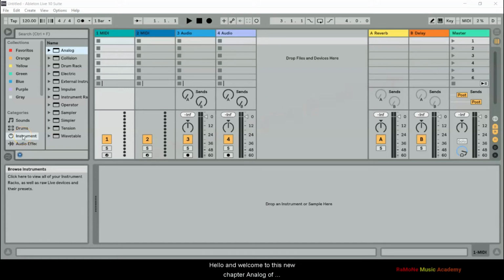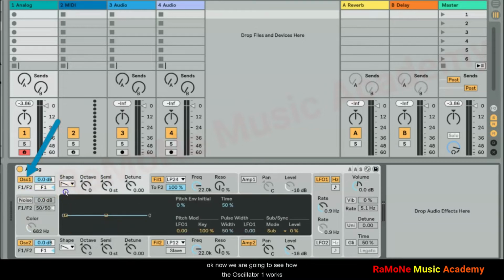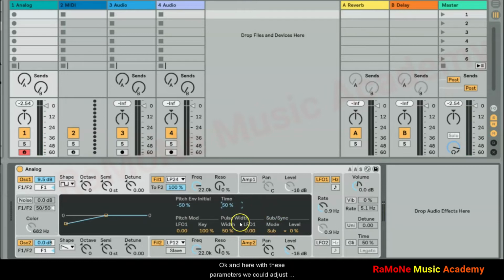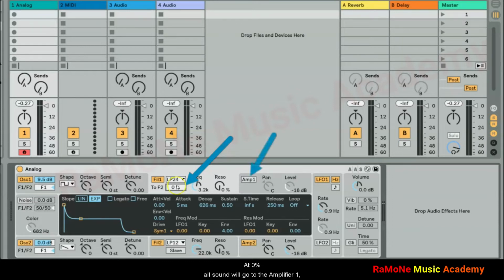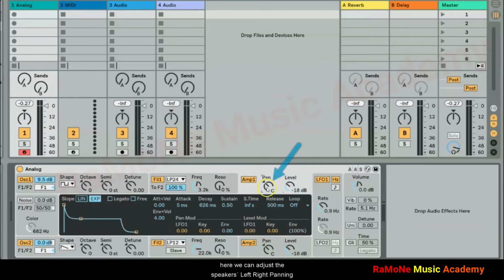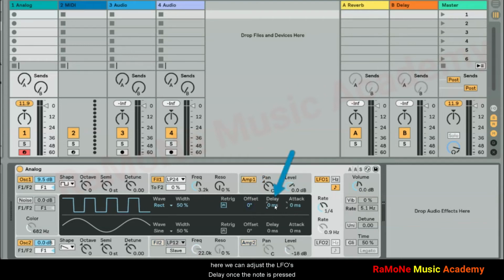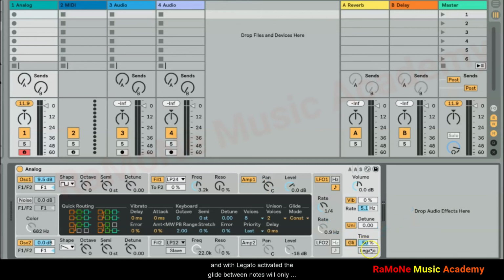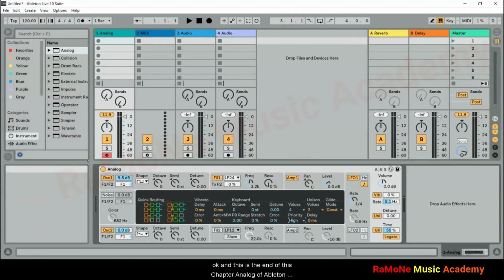“Instrument Analog” of Ableton Live by Ramone LondonDj at RaMoNe Music Academy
In this chapter “Instrument Analog” of Ableton Live created by Ramone LondonDj at RaMoNe Music Academy, you will learn how the Instrument Analog works

You can also have access to a complete Ableton Live course, free for 30

Learning how to use the Instrument Analog will help you to create amazing tracks and you will be surprised with the amazing final result you will get in your final songs

Let's collaborate!!